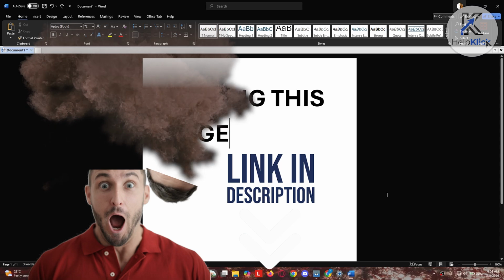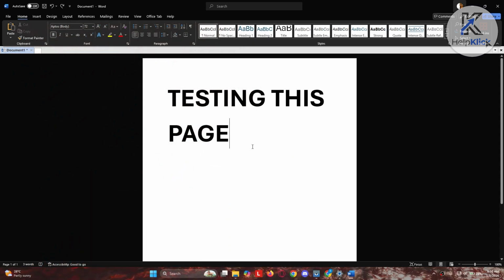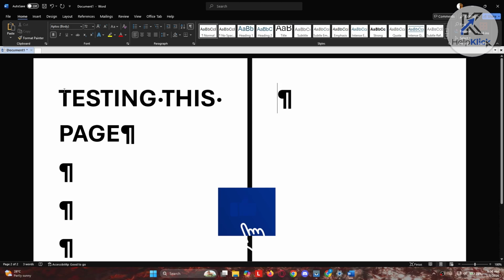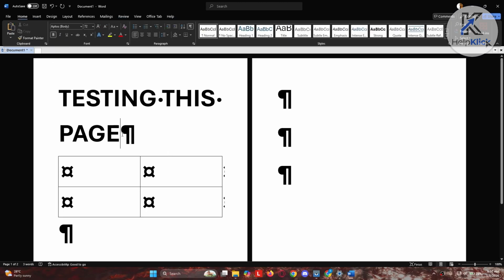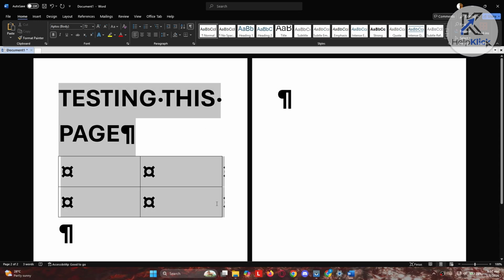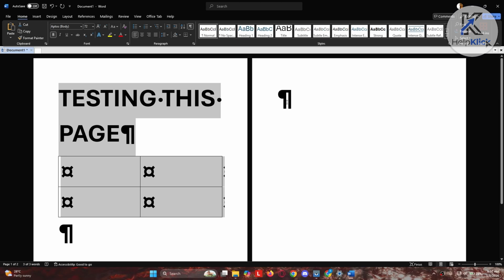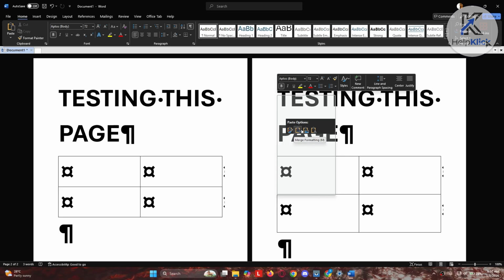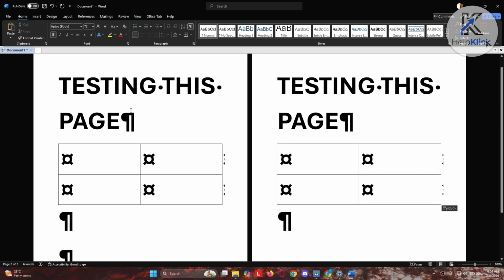How to Duplicate a Page in Microsoft Word (Step by Step, 2026)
In this video, I show you how to copy an entire page in Microsoft Word in 2026.
This quick step-by-step tutorial covers how to copy a Word document page, duplicate content in Word, creating multiple copies of a page in Word. Want to know how to clone a page in Microsoft Word?